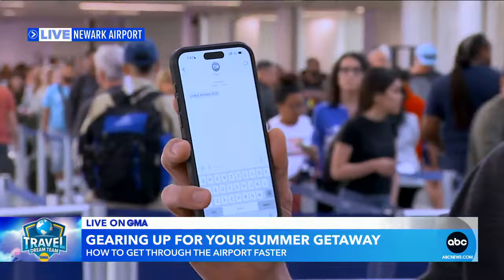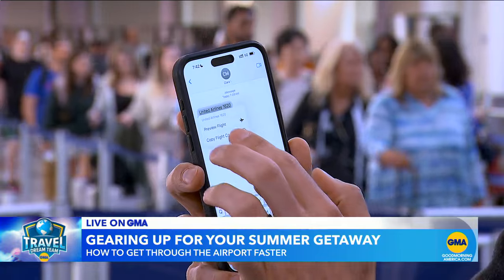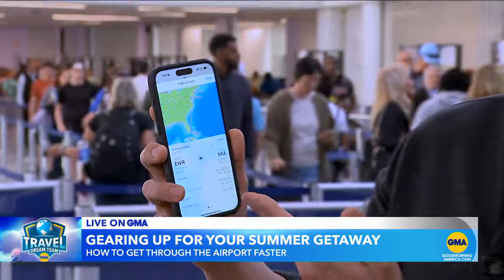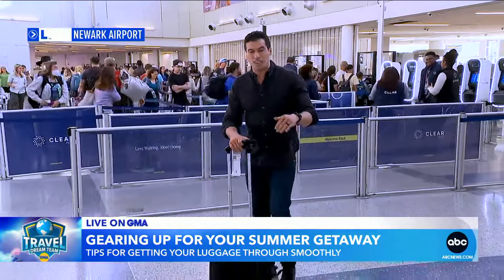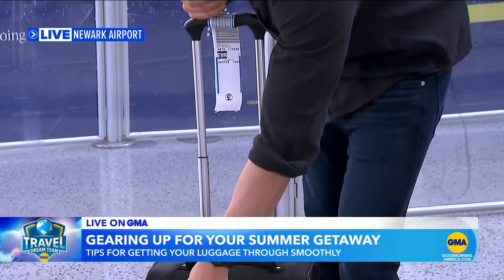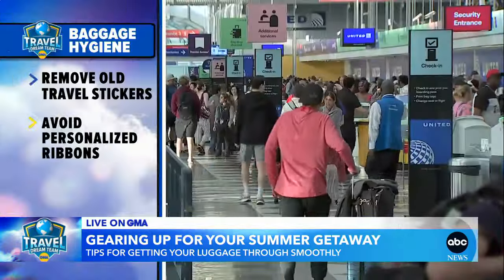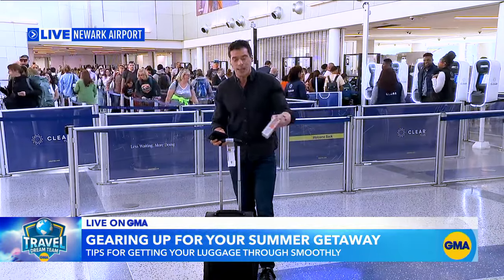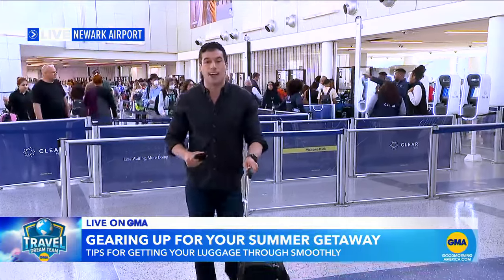How to make air travel seamless this summer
ABC News’ Gio Benitez shares how travelers can minimize time in security lines, check-in counters and baggage claims at airports to ensure a stress-free flying experience.

This app could help reduce your wait time at customs as TSA experiences record travel